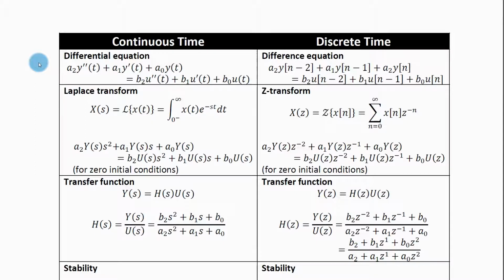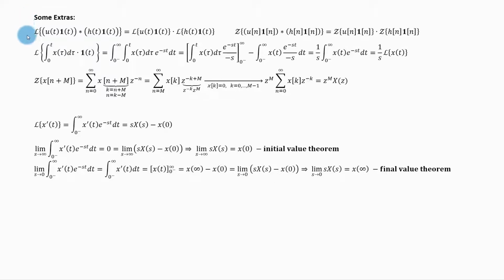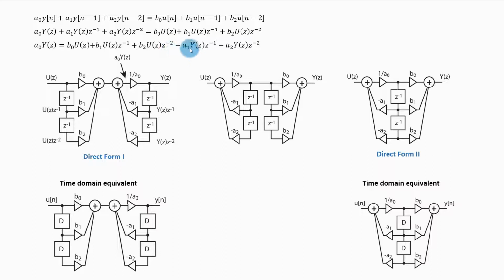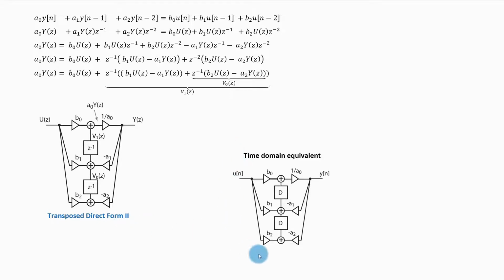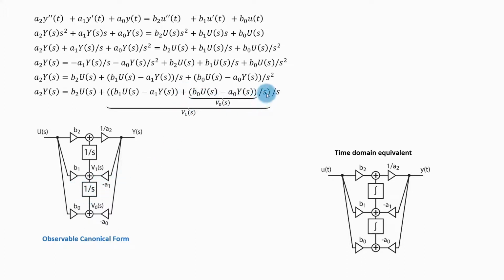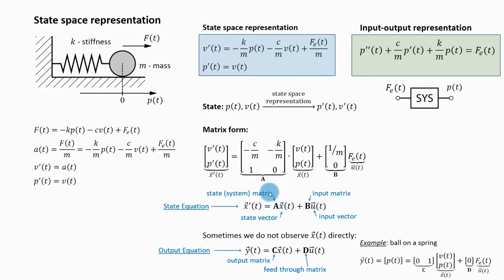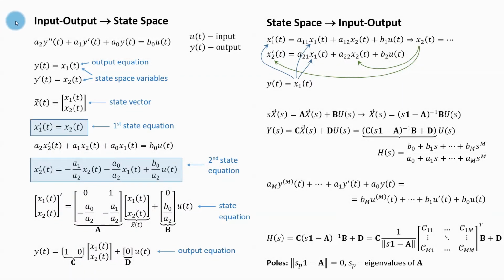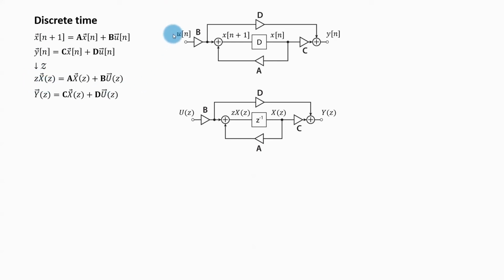Signal Theory (Signals and Systems) - Lecture 10 - State Space Representation, Block Diagrams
**Synopsis**

    State space equations
    state vector, input vector, output vector
    state (or system) matrix, input matrix, output matrix, feedthrough matrix
    schematics

*Input-output representation*

*Block diagrams*

*Changing state space representation to input-output representation and vice versa*